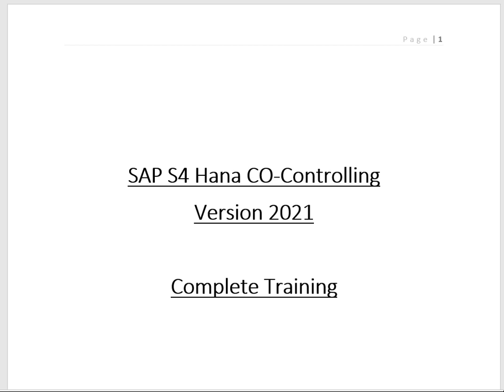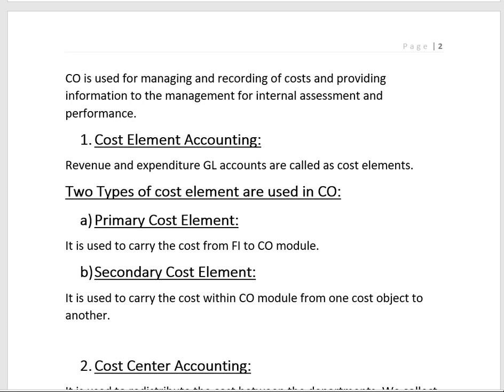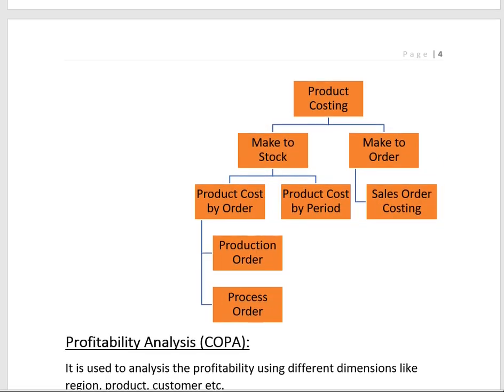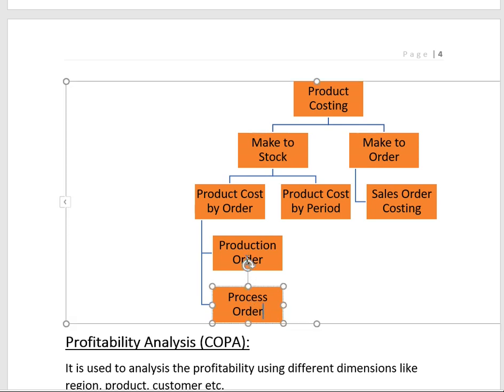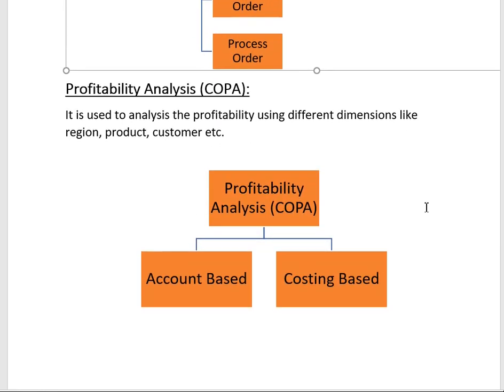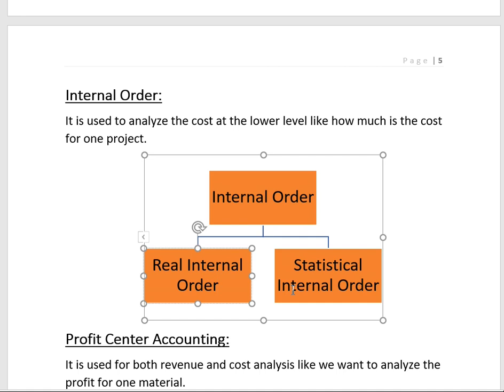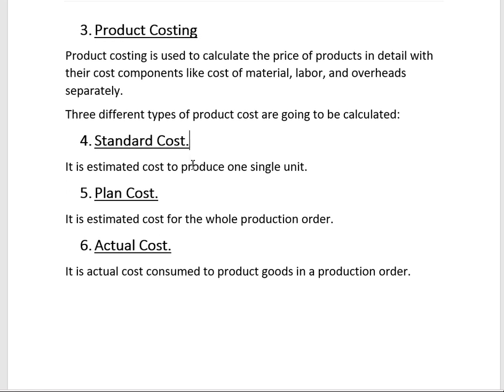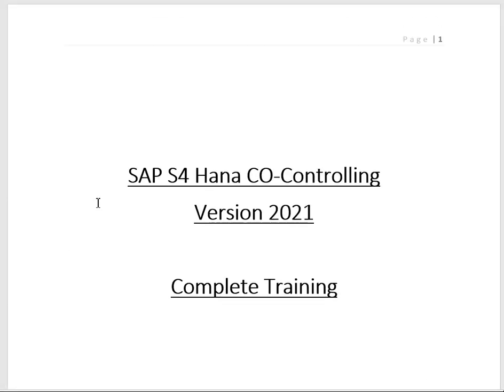What is SAP CO Module and Sub-Components |SAP S4 Hana CO-Controlling | Class-30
In this video we discuss about CO module and its sub-components in SAP S4 Hana CO-Controlling | Class-30